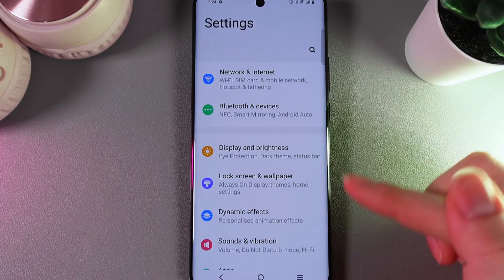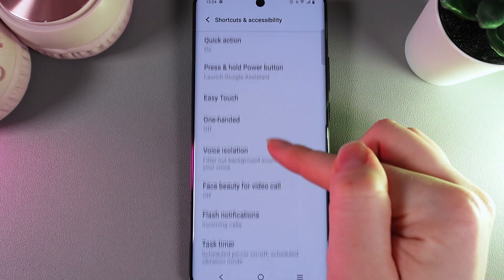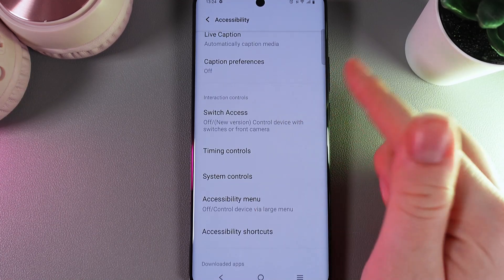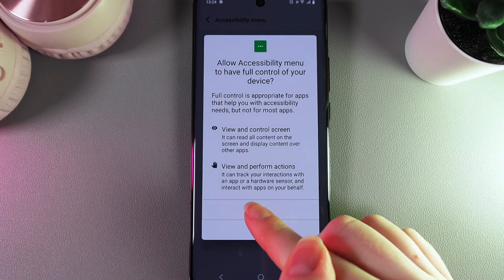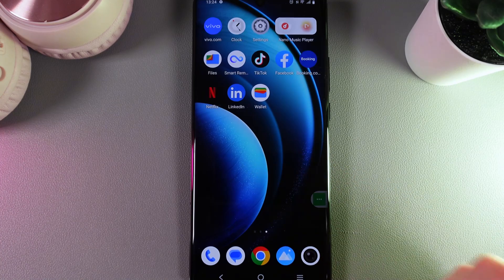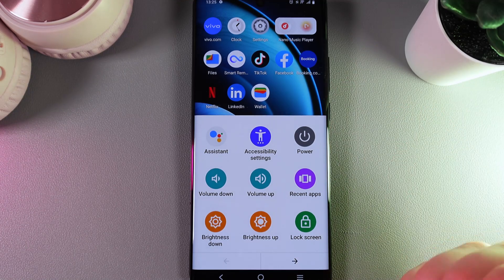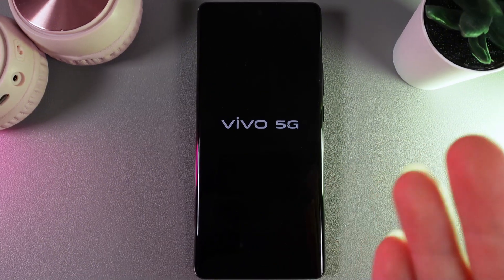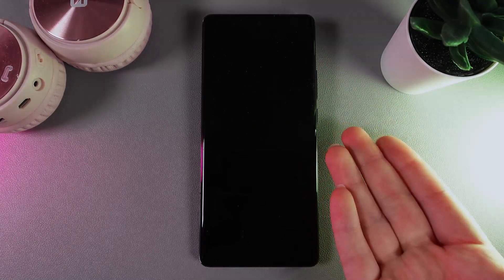How to Restart Vivo X100 Pro 5G without Power Button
Hello everyone! Today I'm going to show you how to restart your Vivo X100 Pro 5G without using the power button. All you need is the Accessibility menu in your device settings. Let's dive in and learn how to enable the Accessibility Menu Shortcut, grant the required permissions, and restart our device with just a few taps on the screen. I hope you find this tutorial helpful!

Restarting Vivo X100 Pro 5G without the Power Button
How to Power Cycle Your Vivo X100 Pro 5G through Accessibility Options
Guide to Soft Resetting Vivo X100 Pro 5G without Power Button